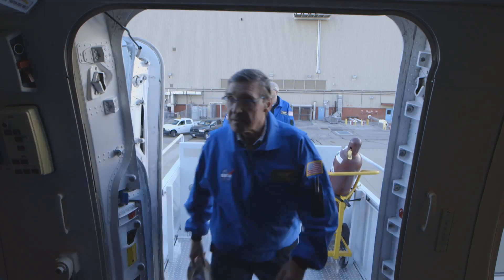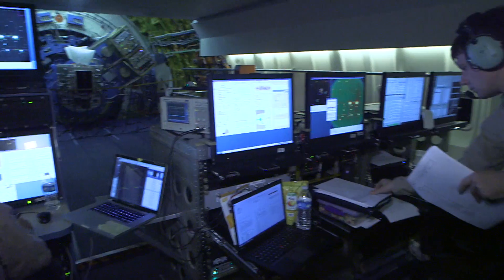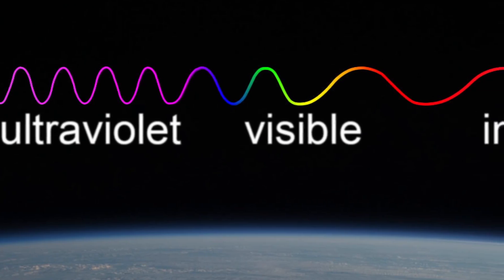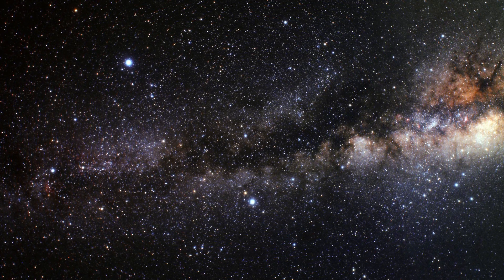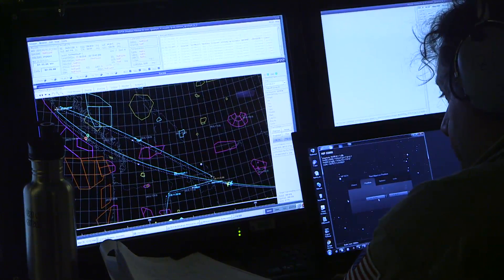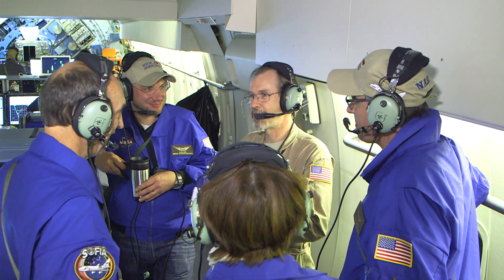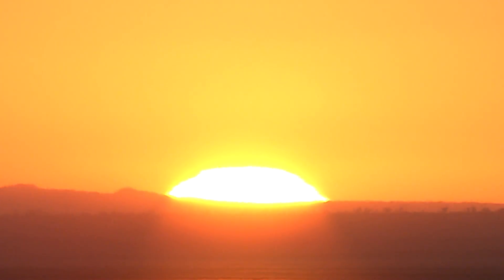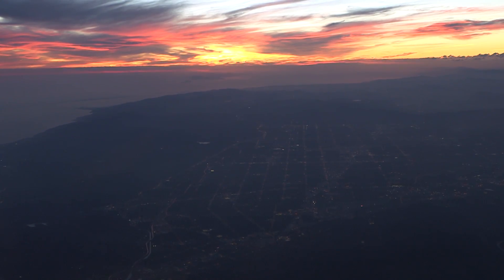German Teachers Inspire Students with Trip to the Stratosphere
Watch as four German Educators take flight as Airborne Astronomy Ambassadors. While flying at more than 40,000 feet they experience SOFIA science and operations first-hand. Once back in their classrooms, they use this experience to inspire their students to pursue careers in Science, Technology, Engineering, and Math. SOFIA is a partnership between NASA and the German Aerospace Center (DLR).